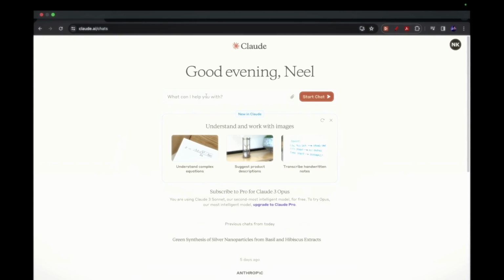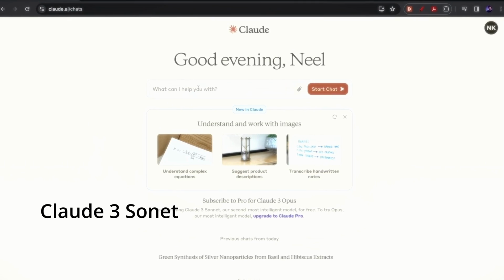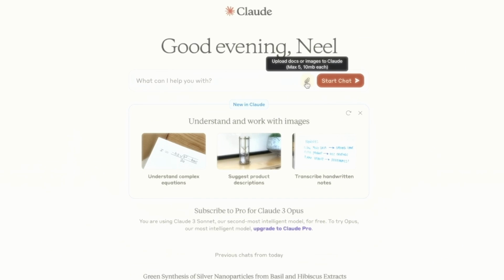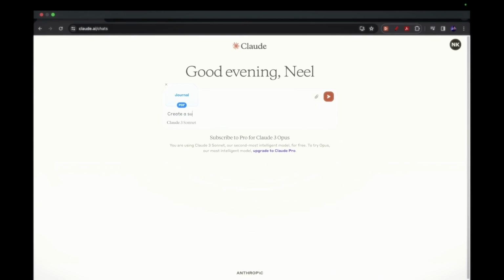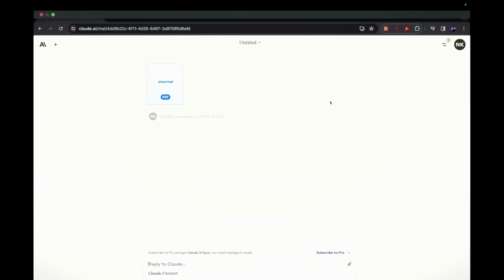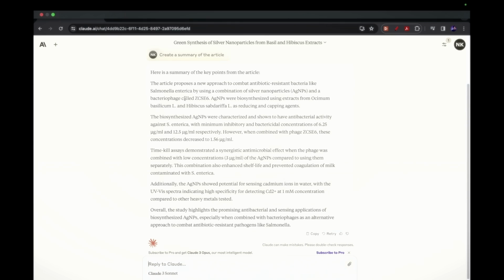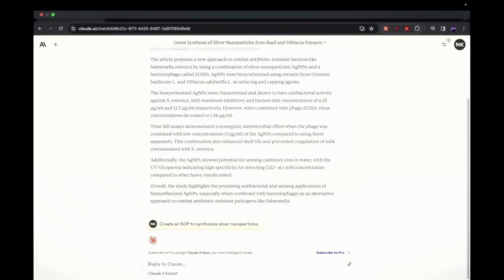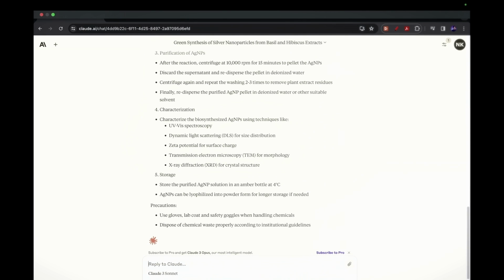How to Summarize PDF Files with AI for Free | Claude 3 Sonnet Tutorial for Researchers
Are you drowning in endless PDF files and journal articles? In this video, I’ll show you exactly how to summarize PDF files with AI for free using Anthropic’s powerful Claude AI. Whether you are an academic researcher, a student, or a professional, this simple workflow will save you hours of reading time.

We dive into using the Claude 3 Sonnet model, the free version of Anthropic’s AI, to process detailed documents instantly. You’ll learn how to upload your PDFs, generate accurate summaries, and even extract complex workflows to create Standard Operating Procedures (SOPs) directly from your source text.

In this video, you will learn:

How to access and use Claude AI for free.

The limits and capabilities of the Claude 3 Sonnet model.

Step-by-step guide to uploading and summarizing academic journals.

Advanced prompting tips: Creating an SOP (Standard Operating Procedure) from a research paper.

Stop manually skimming through hundreds of pages. Watch now to streamline your research process with the best free AI tools available today!